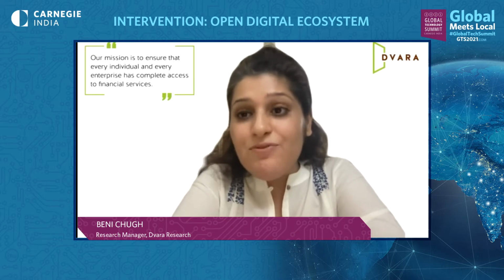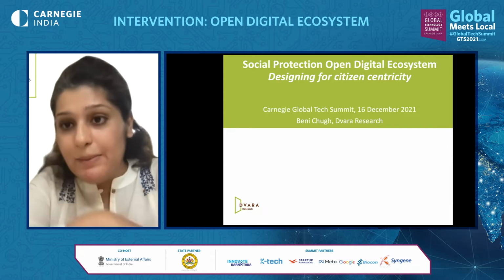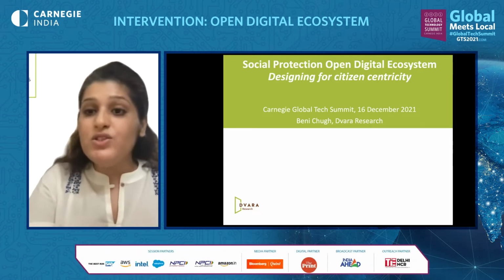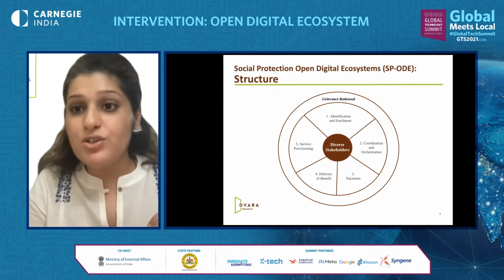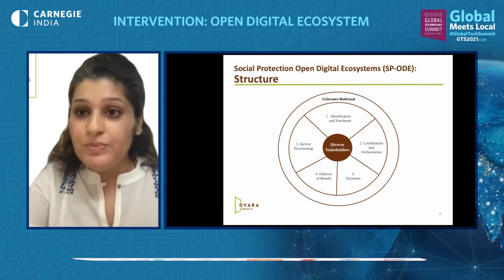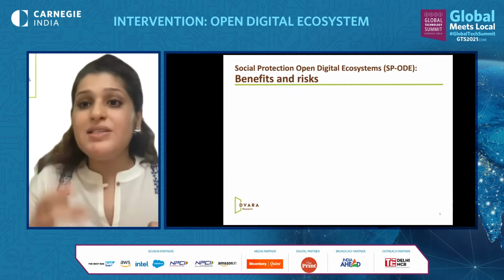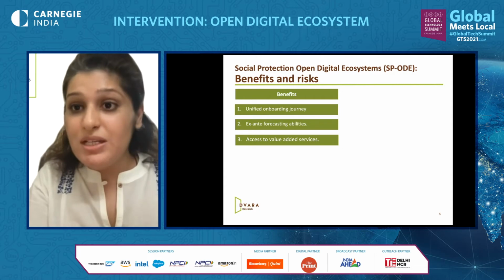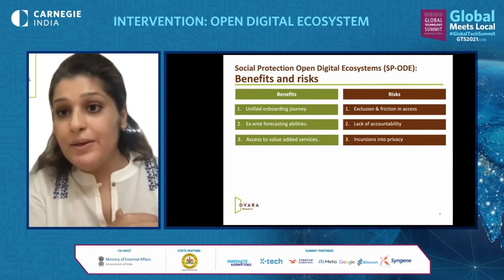Intervention: Open Digital Ecosystem by Beni Chugh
Open Digital Ecosystems (ODEs) are seen as a new kind of digital public infrastructure that allows for transformative community-built solutions, based on a robust governance framework. India has been an exemplar in this field with its efforts to build Aadhar, UPI and CoWIN. As India witnesses a rise of ODEs across sectors, this session seeks to understand the potential for ODEs in India.

Speakers: Beni Chugh, Research Manager, Dvara Research